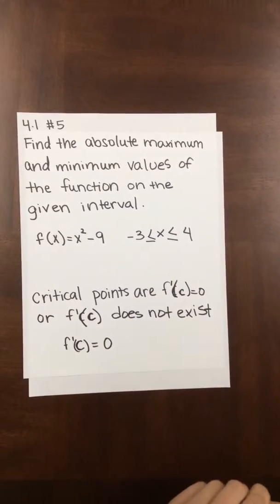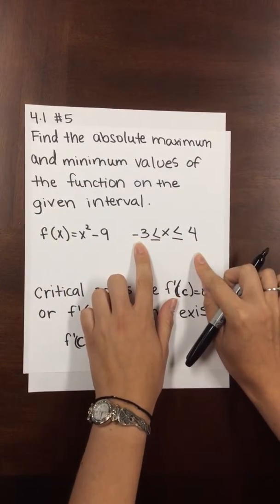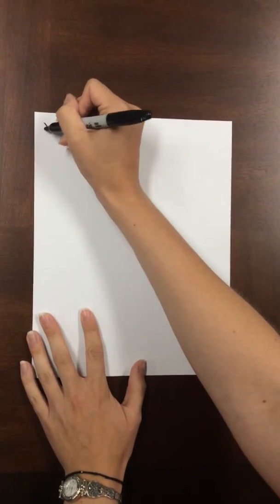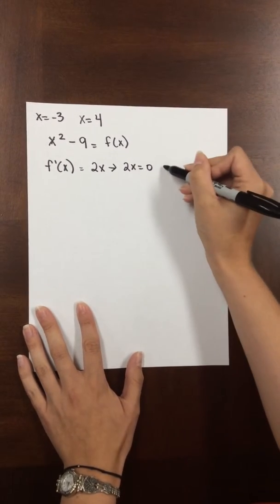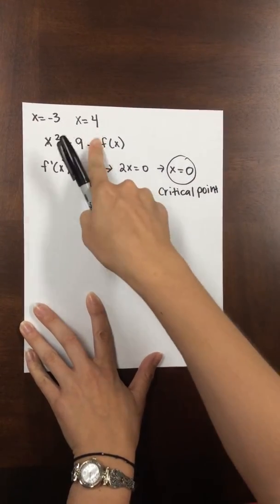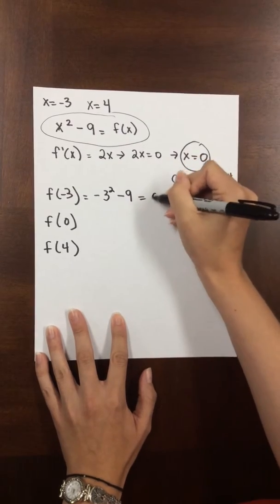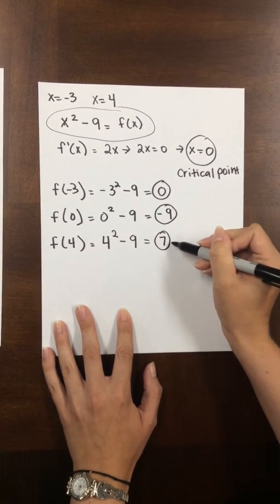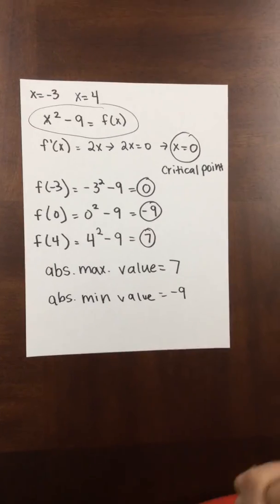4.1 problem 5